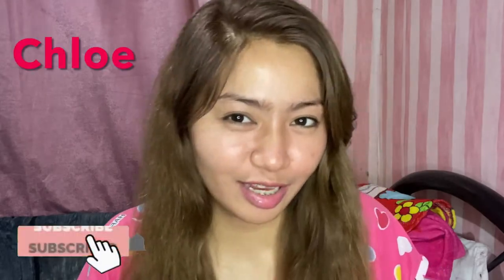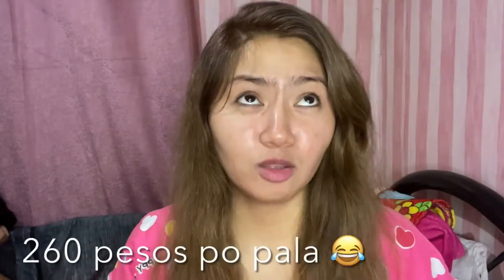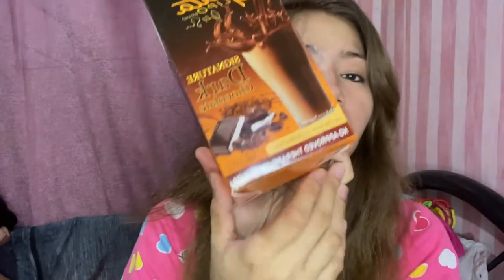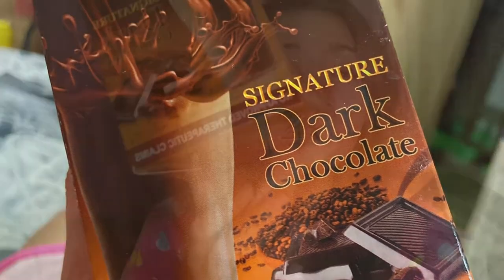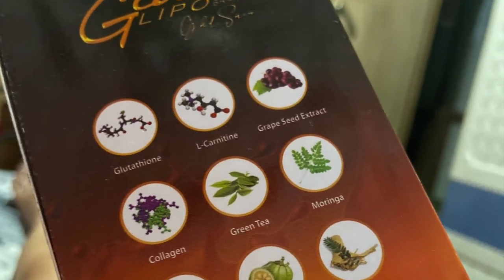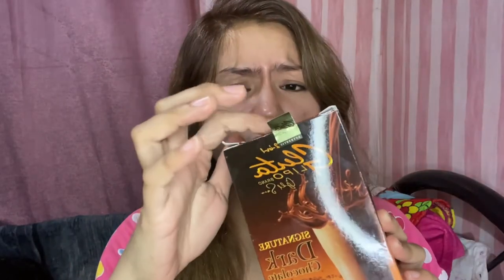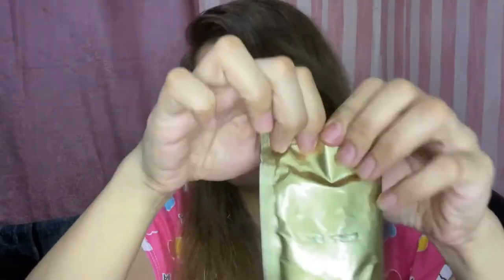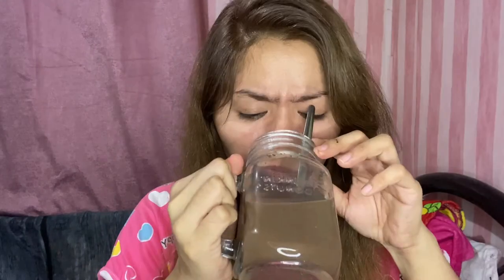GlutaLipo Dark Chocolate Review 🥰❤️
Hello everyone!!! Thankyou so much for watching..

Dito ko poh nAbili tong gluta Lipo 👇🏻👇🏻